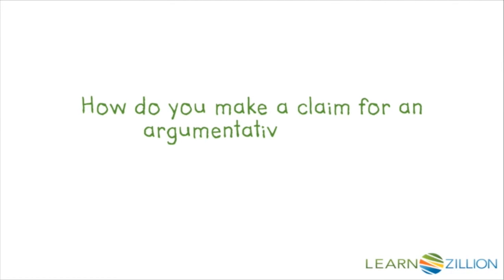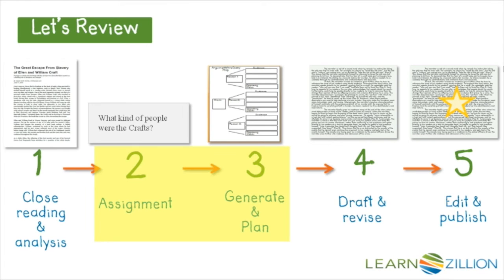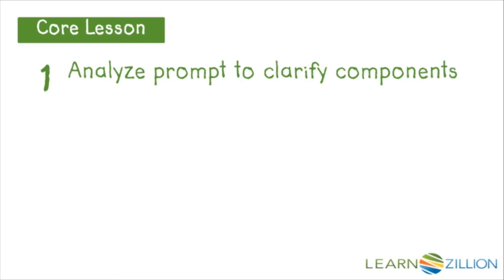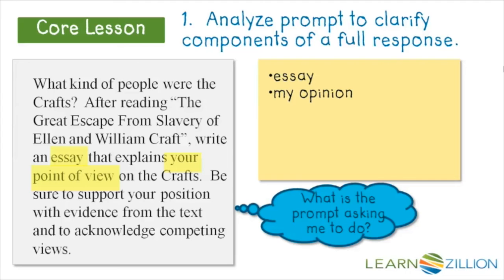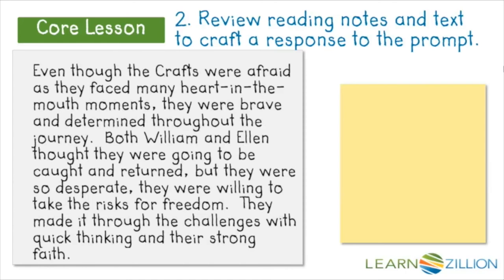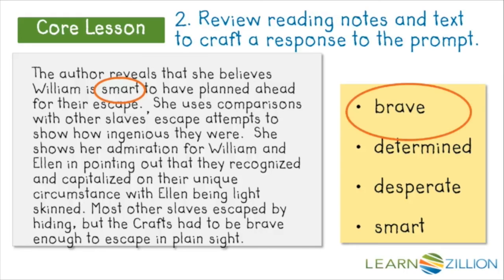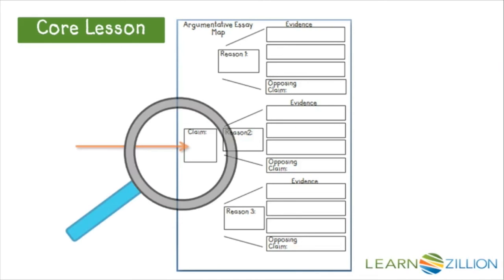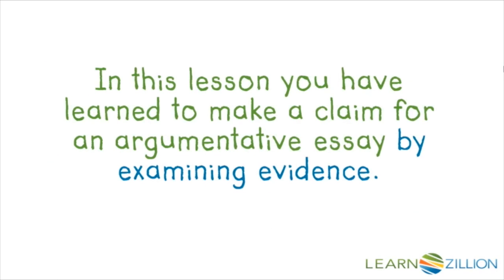Write a claim by examining evidence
In this lesson you will learn to make a claim for an argumentative essay by examining evidence.

ADDITIONAL MATERIALS

STANDARDS

CCSS.W.7.1 Write arguments to support claims with clear reasons and relevant evidence.